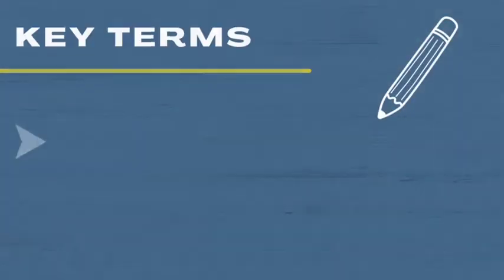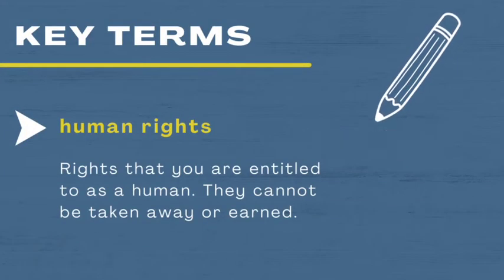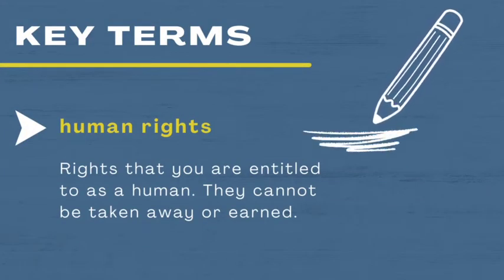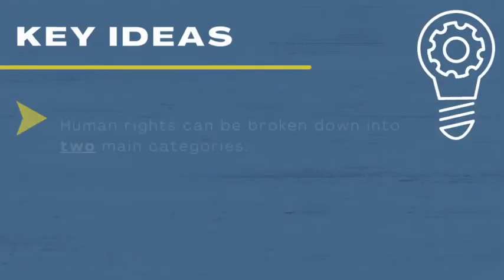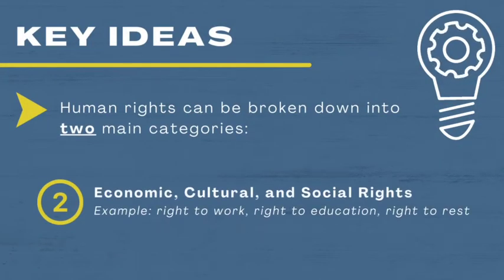What are Human Rights?